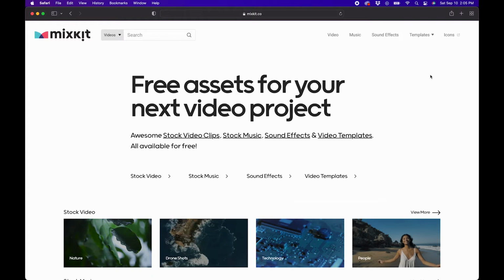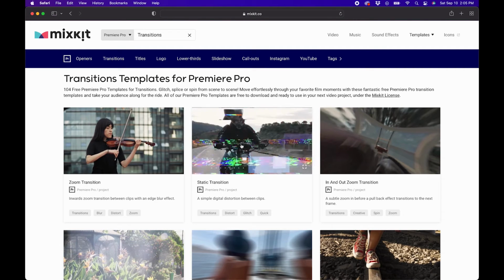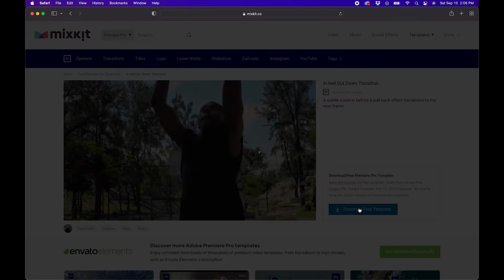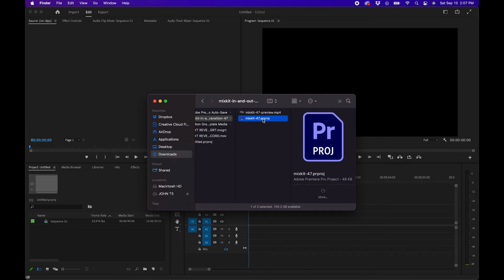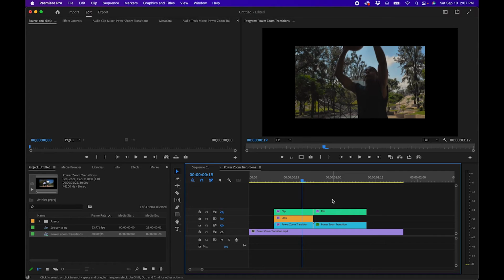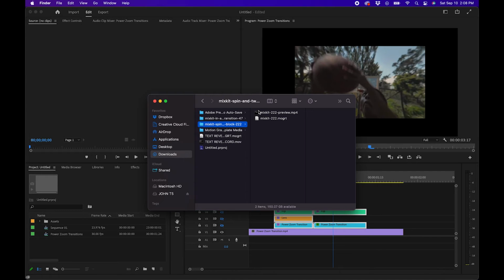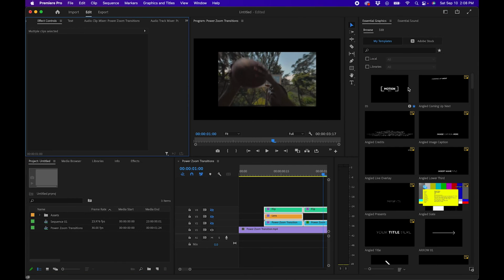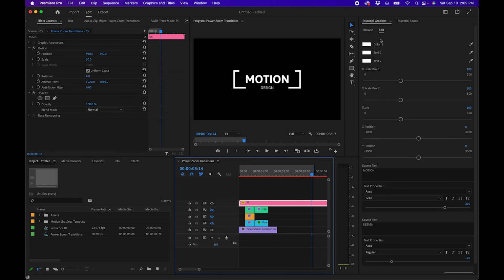The Ultimate Website For FREE Premiere Pro Transitions & Graphics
ABOUT VIDEO:
In this video I review one of the best free stock video websites for Premiere Pro templates and motion graphics. It is called Mixkit. Mixkit offers several free Premiere Pro transitions as well as several free motion graphic templates.